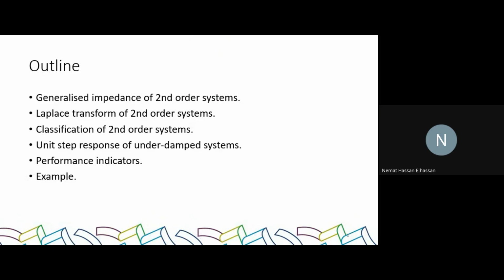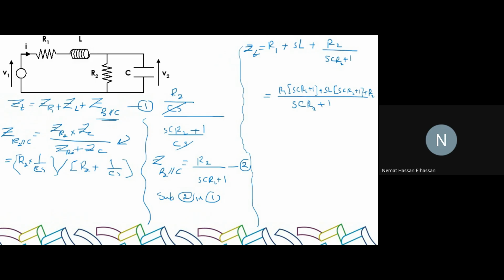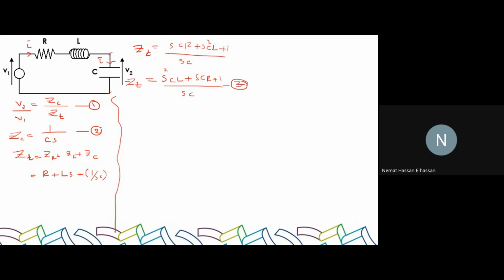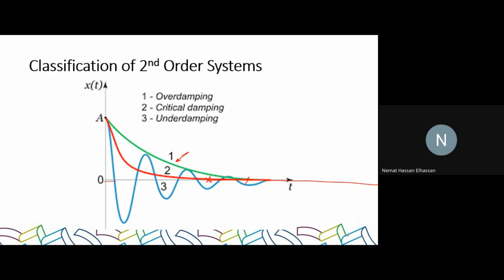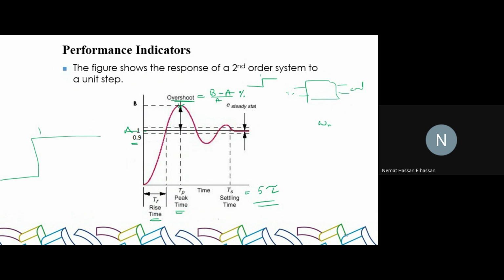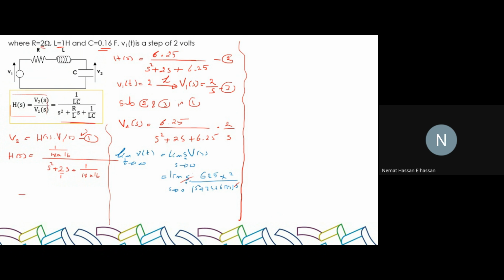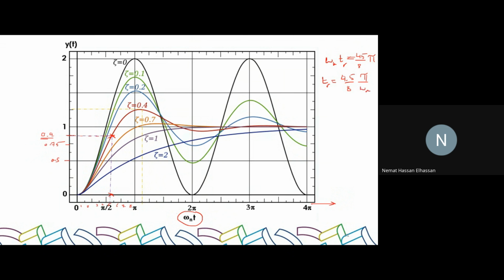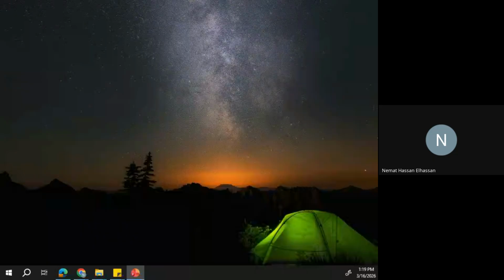LEC 4 Laplace Transform II